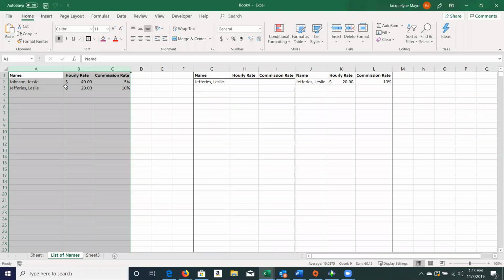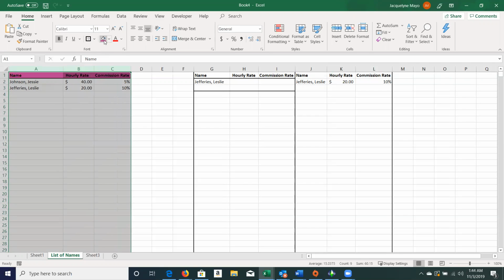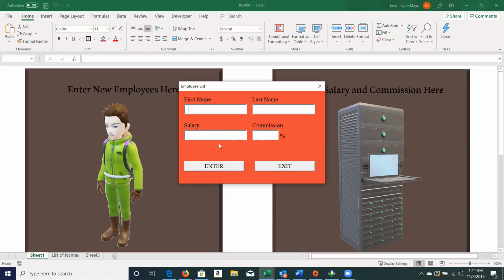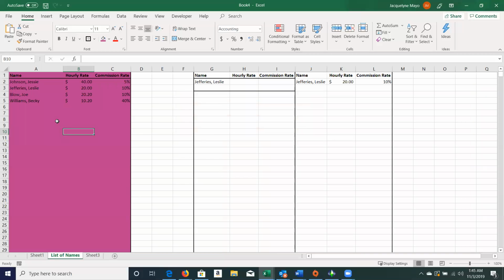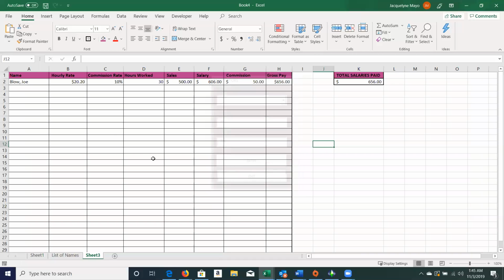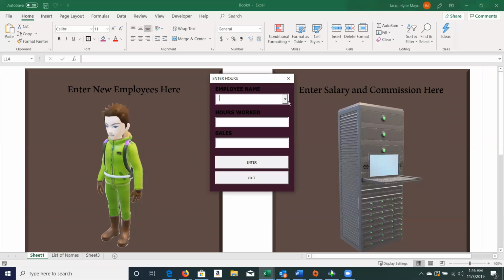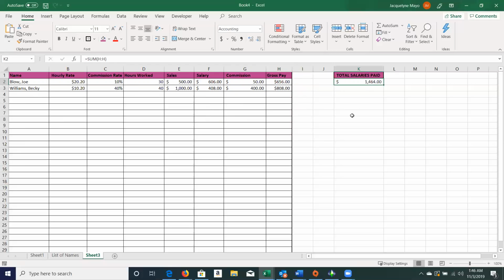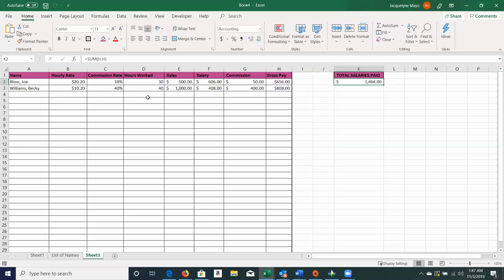Salary Commission Video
I provide an example of VBA Excel that can be used to calculate simple salaries and commissions.  This template can be customized and extended to include state, federal, and local withholdings, as well as garnishments.  There can also be charts and graphs that can be created to compare budget to actual, as well as salary projections used to determine future budgets.